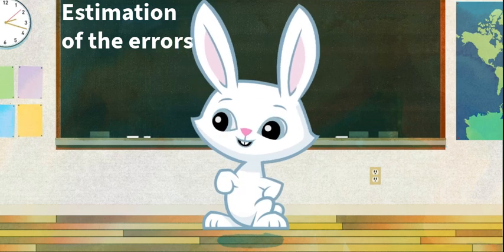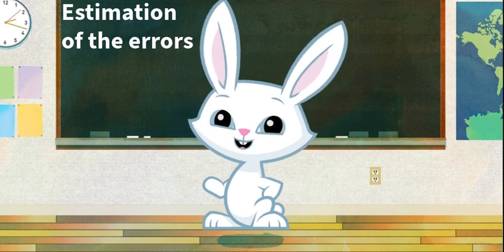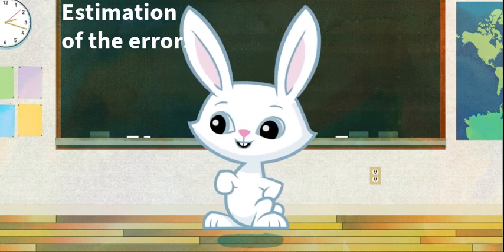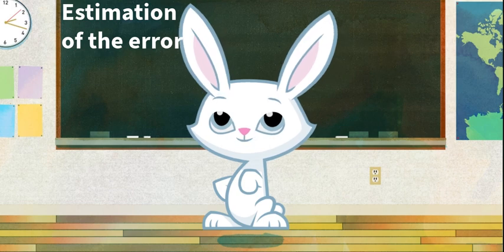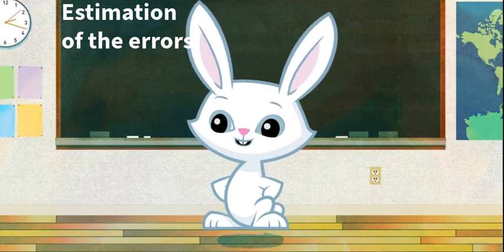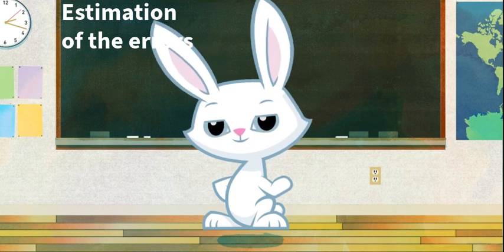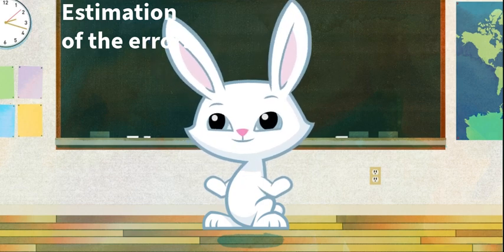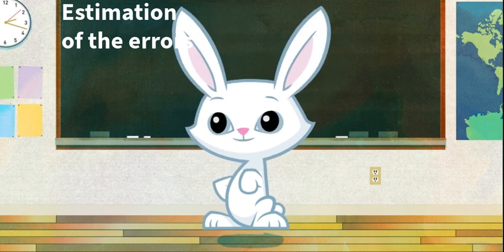Estimation of the errors-Understanding Error Estimation in Measurements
Demystify error estimation! This video explains how to calculate mean value, absolute error, average absolute error, relative error, and percentage error, helping you understand the reliability of your measurements.